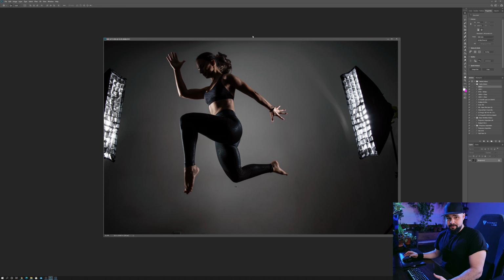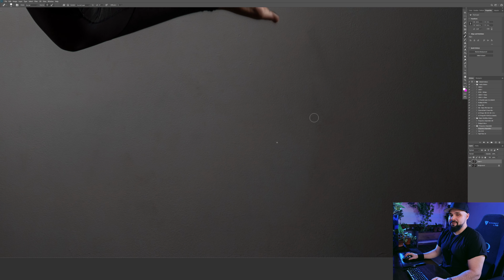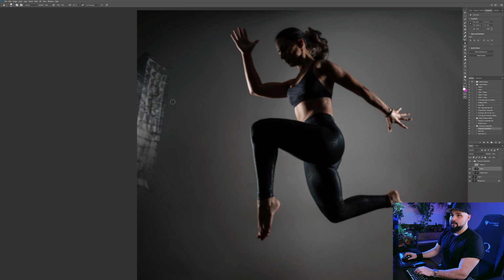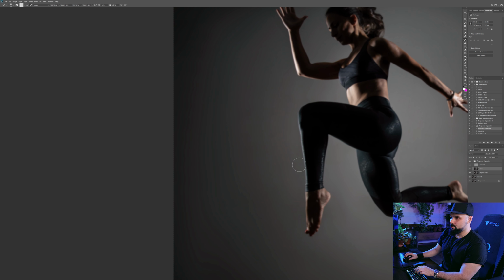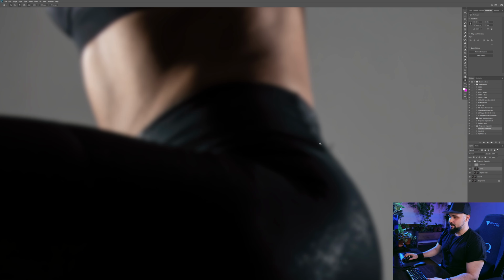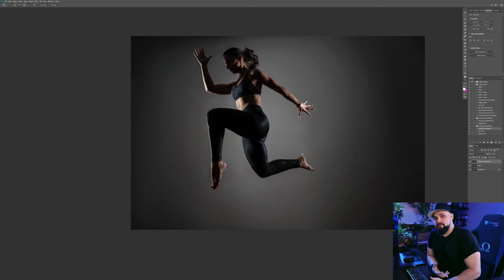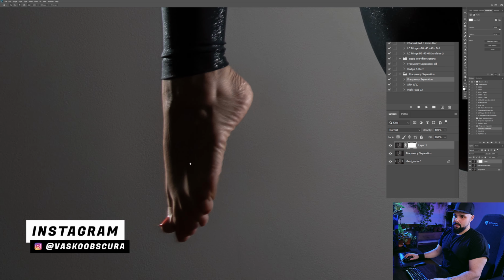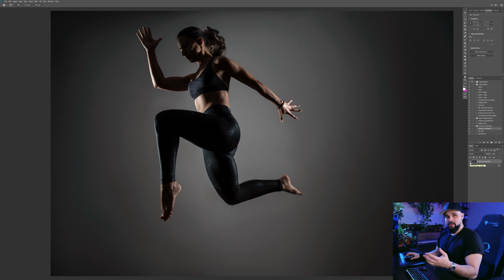MOVED -- Removing Background Lights With Frequency Separation + Frequency Separation Action Download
Hey everybody welcome to another Photoshop tutorial. Today we're going to be looking at frequency separation and how it can be used to remove objects from the background of your photos such as lights. I'll also be using frequency separation to remove unsightly marks from my wall. This technique will be especially helpful to anybody who shoots architectural photography or interior real-estate photography. Plus because it's Christmas I'll be giving my Frequency separation action away for free. Check the link below to find it on my webpage.

▶ CHAPTERS
0:00 Start
1:00 Introduction
2:10 What is Frequency Separation
3:26 Removing Light From Background
13:00 Cleaning up Dark Area Behind Model's Foot
17:12 Closing Thoughts